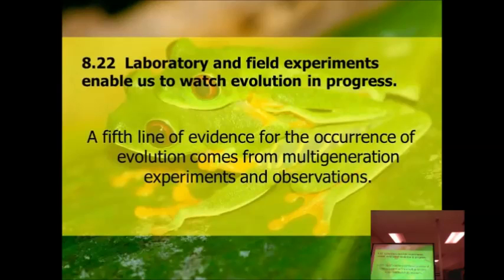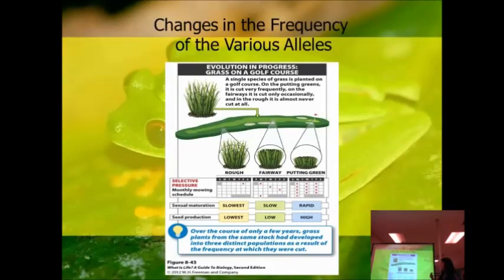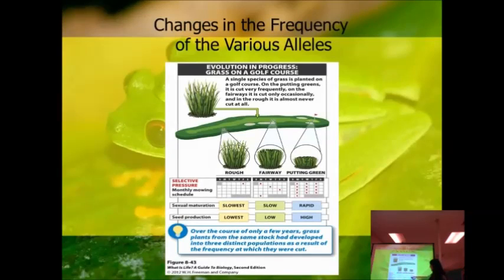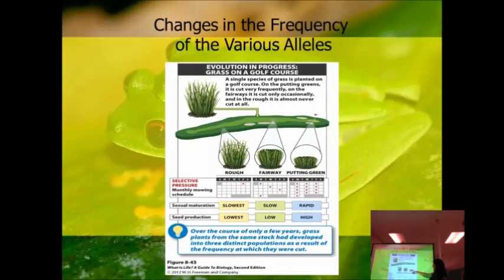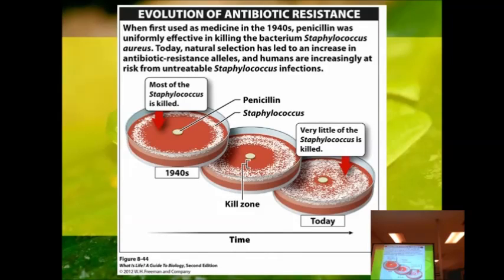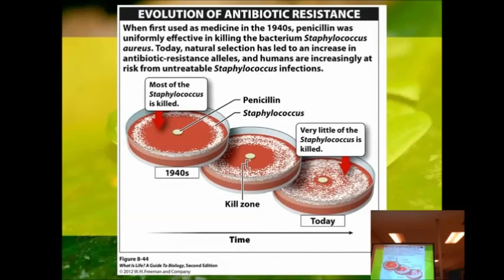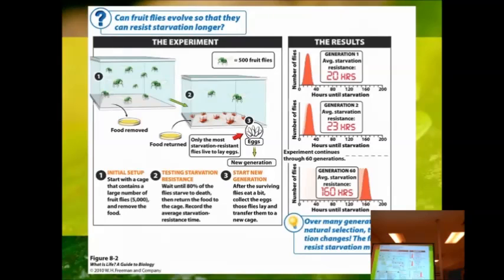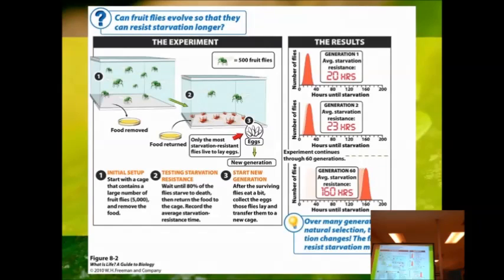Video 3 Evolution in Progress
13. 8.22 Laboratory and field experiments enable us to watch evolution in progress. A fifth line of evidence for the occurrence of evolution comes from multigeneration experiments and observations.
14. Changes in the Frequency of the Various Alleles
15. Chapter 9: Evolution and Behavior Communication, cooperation, and conflict in the animal world Lectures by Mark Manteuffel, St. Louis Community College
16. In this Chapter Be able to explain the following:  Behaviors are traits that can evolve  Cooperation, selfishness, and altruism can be better understood with an evolutionary approach  Sexual conflict can result from disparities in reproductive investment by males and females  Communication and the design of signals evolve